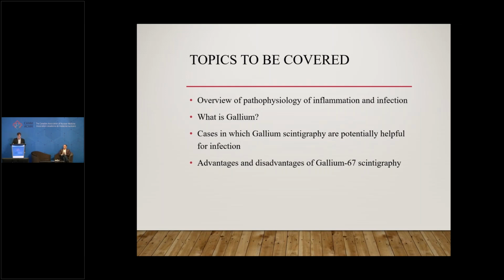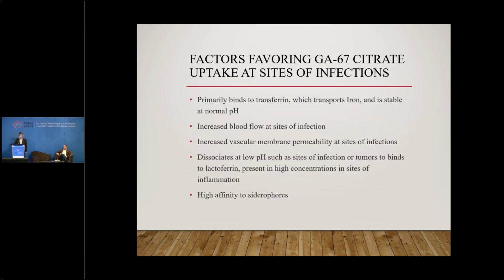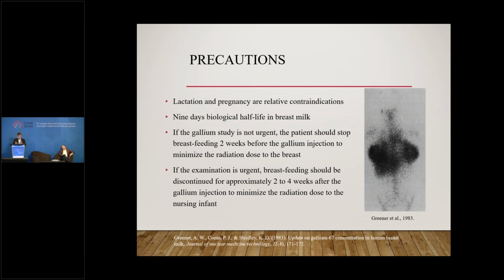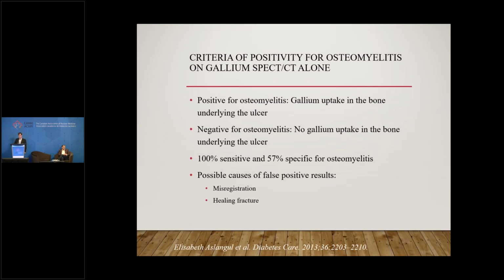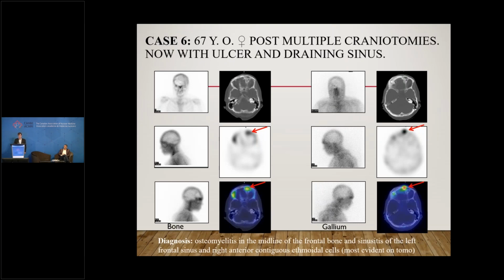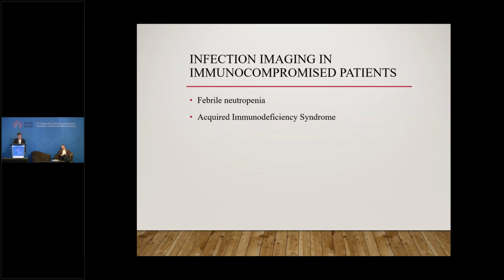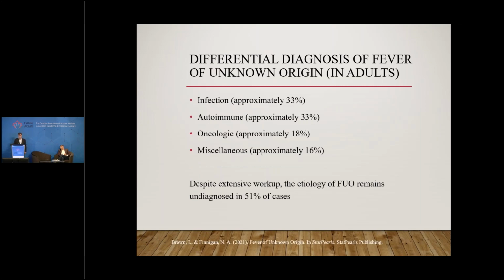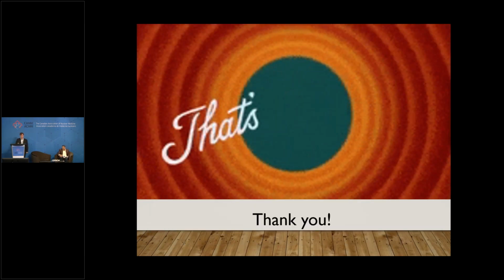Gallium Imaging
A  presentation by Dr Marc Hickeson,  on Gallium Imaging.

Dr. Hickeson shares his insights on Gallium Imaging regarding infection. He gives a review study  available for infection imaging by sharing the current and emerging tools. Dr Hickeson, starts with a clear definition of Gallium. He explores cases in which Gallium scintigraphy is potentially helpful for infection and finally concludes with the advantages and limitations of Gallium-67 scintigraphy.